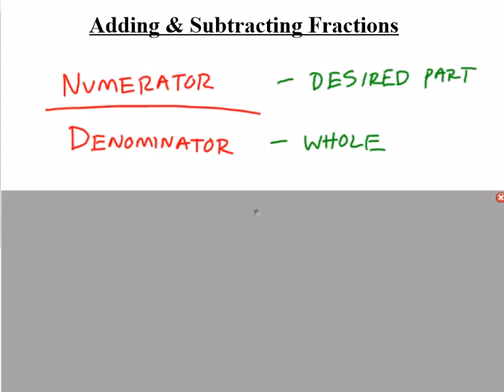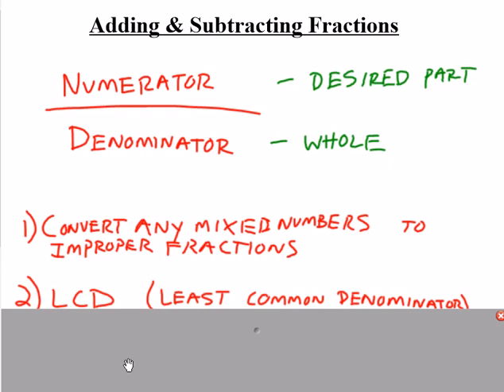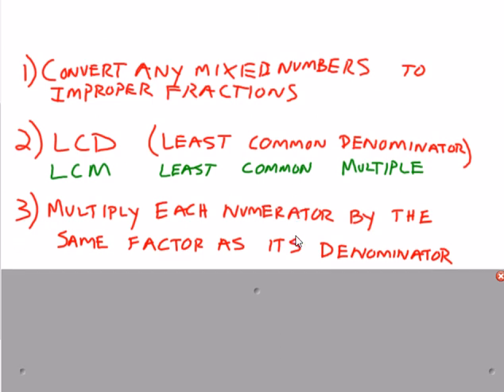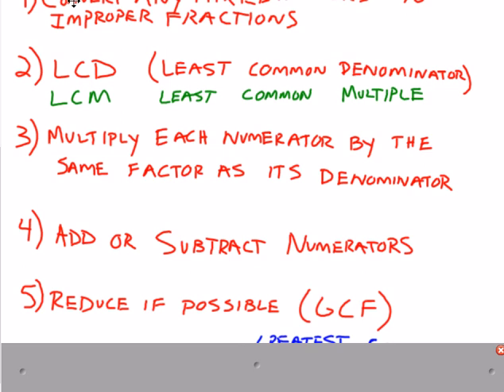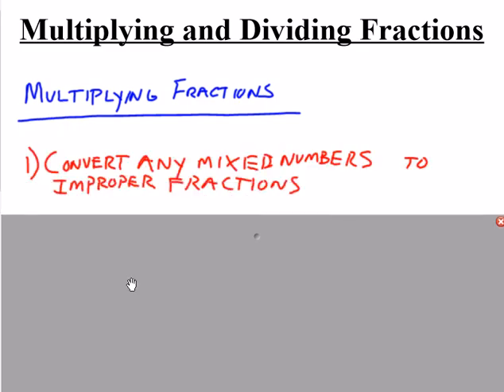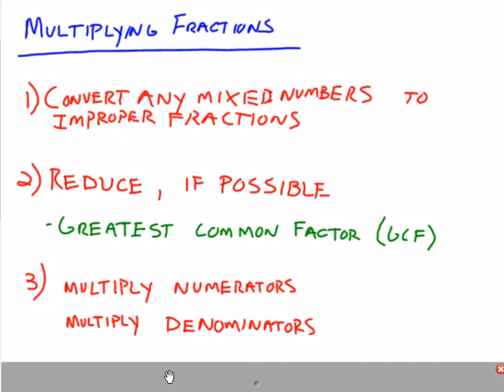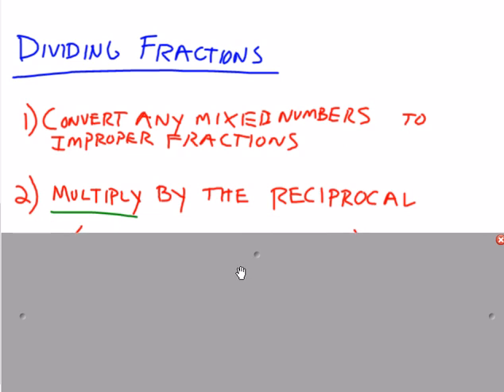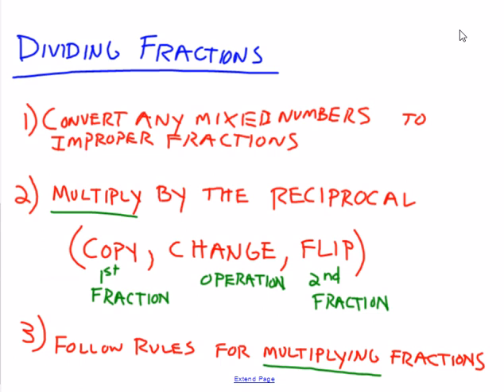Operations with Fractions Lecture